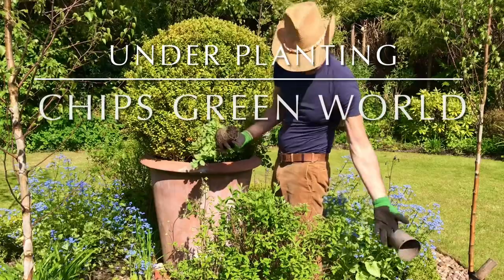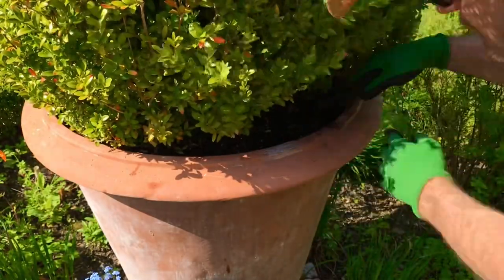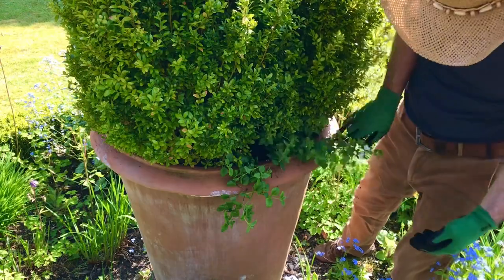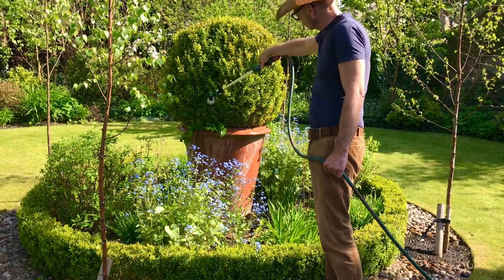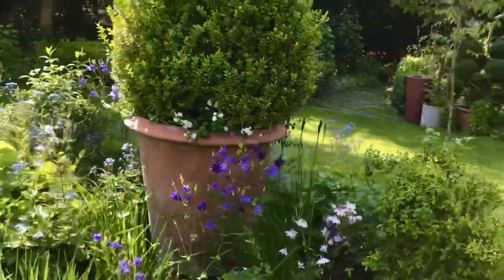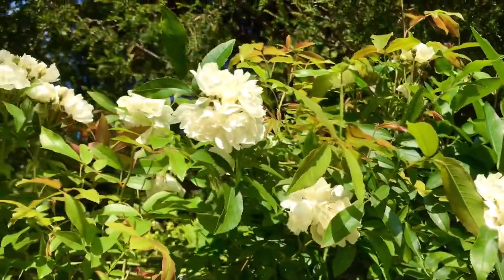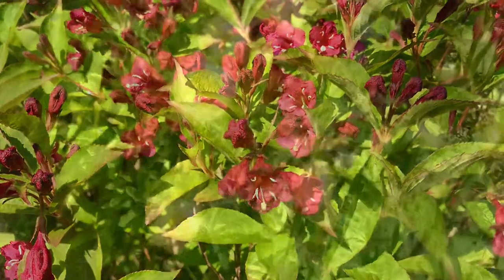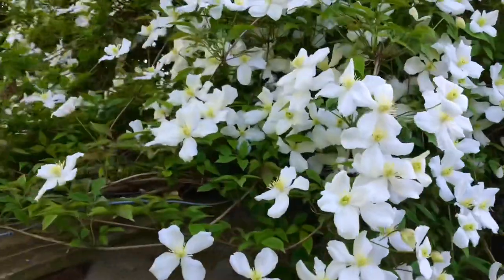Spring planting garden tour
Join Chip in Chips Green World doing some spring under planting in the large buxus ball in the centre of the garden & then a small garden tour to let you see how everything is looking and to see what's in bloom